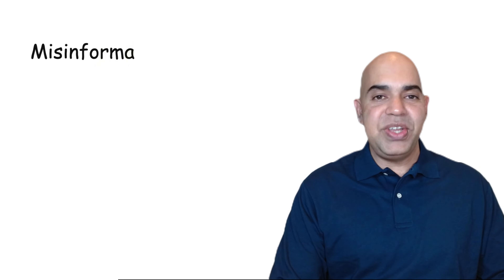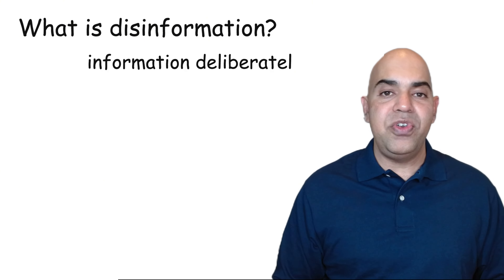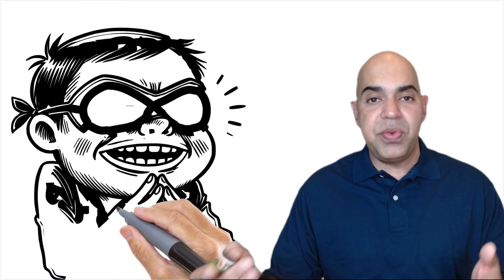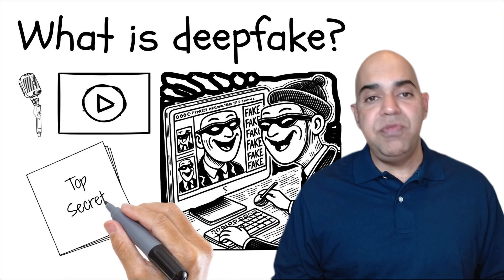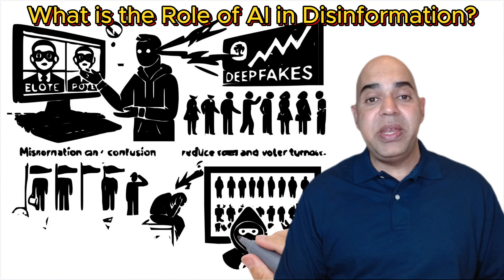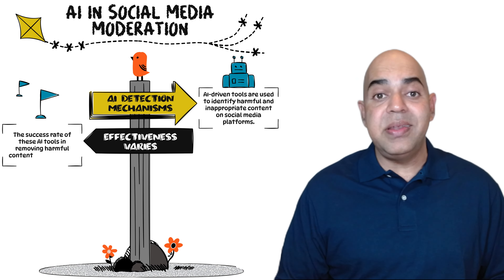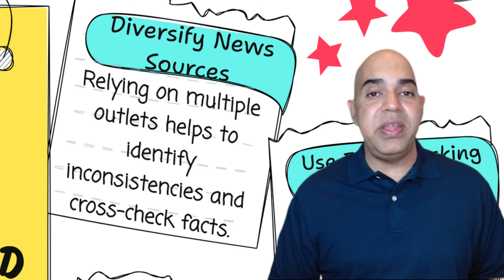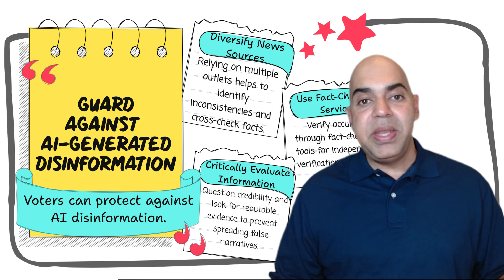AI Is Changing Elections Forever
Today, we discuss the critical role of AI in elections, focusing on understanding misinformation, disinformation, and deepfakes. In the digital age, the integrity of elections is increasingly influenced by the flow of information online. Join us as we explore these concepts, their impacts on electoral processes, and how we can safeguard democracy.

*Topics Covered:*

-- The importance of accurate information in elections
-- The definitions and differences between misinformation, disinformation, and deep fakes
-- Examples of how these forms of false information can affect elections
-- The role of AI in spreading disinformation and the pivotal role of social media platforms
-- Strategies to enhance electoral integrity using AI
-- Practical tips for voters to protect themselves against AI-generated disinformation
-- Measures to mitigate the negative impacts of AI in elections
-- A look into the future of AI in elections and democracy

*Key Takeaways:*

-- Understand the harmful impacts of false information on elections
-- Learn how AI can both contribute to and combat disinformation
-- Discover steps voters can take to ensure they are informed accurately
-- Gain insight into how we can shape a positive future for AI in democratic processes

*Stay Informed:*
Accurate information is vital for the health of our democracy. By staying informed and critically evaluating the information we consume, we can all contribute to the integrity of our elections.